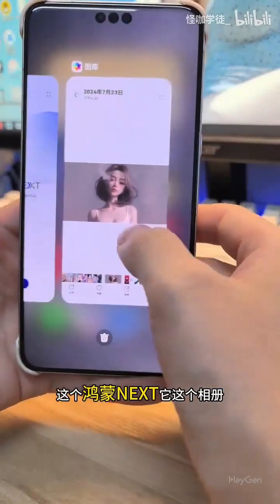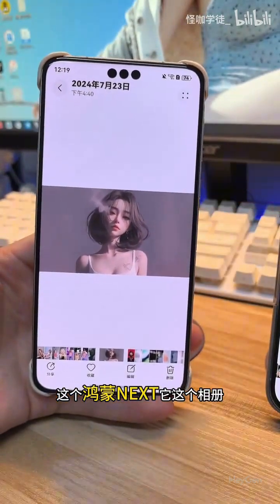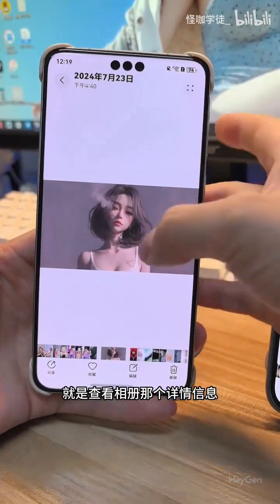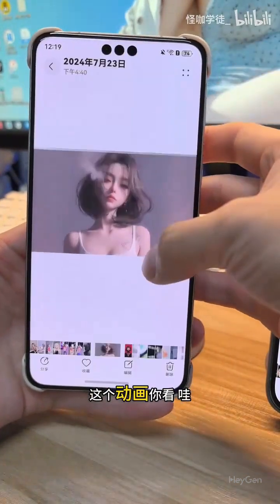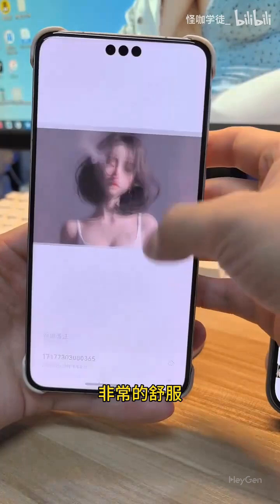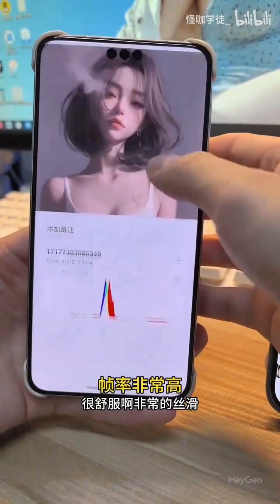HUAWEI HarmonyOS NEXT system-level animations are not frame-locked. It's really silky~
HUAWEI HarmonyOS NEXT system-level animations are not frame-locked. It's really silky~ Now the apple is not smooth.